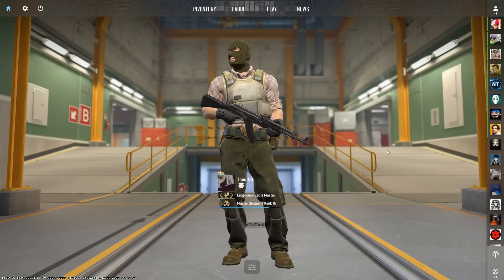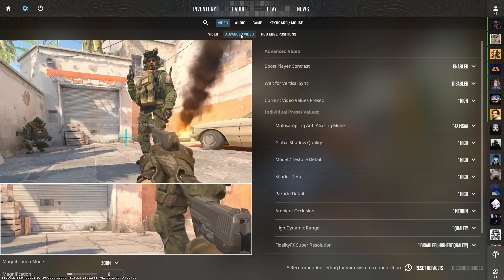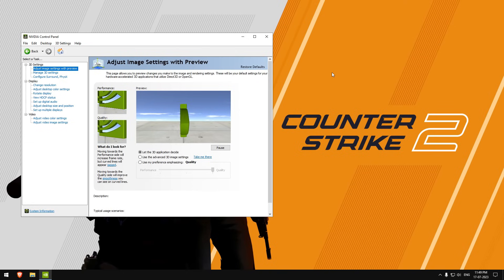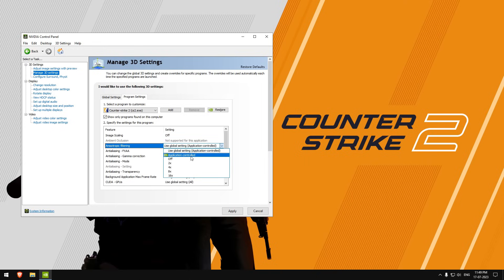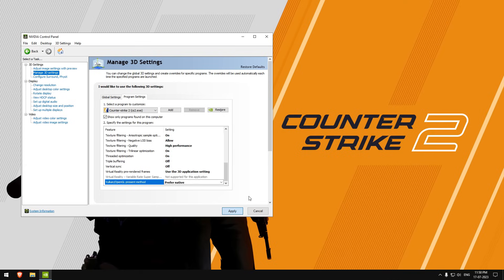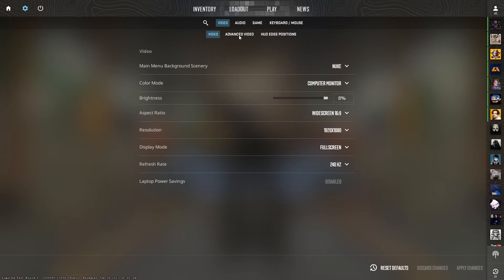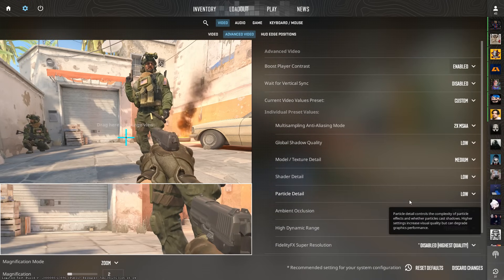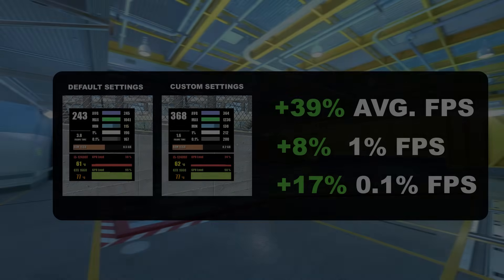CS2 - Best Video and Nvidia Settings | Huge Fps Boost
TIMESTAMPS
00:00 CS2 - Best Video and Nvidia Settings
00:20 Default NVIDIA Settings
00:30 Default CS2 Settings
00:45 Default Settings Benchmark
00:55 Video Sponsor
1:20 Custom NVIDIA Settings
2:50 Custom CS2 Settings
3:30 Custom Settings Benchmark
3:40 Final Results